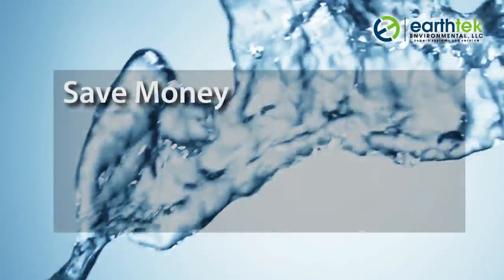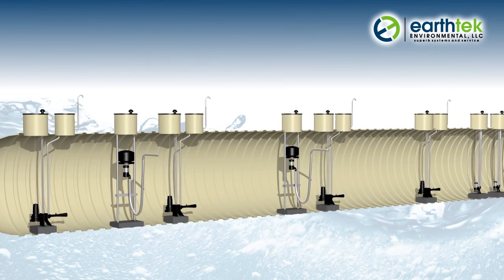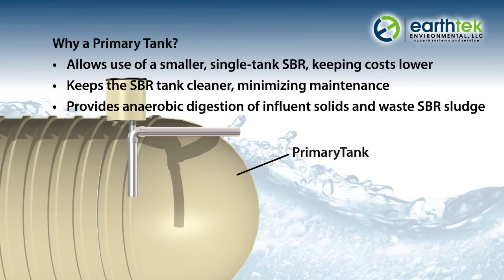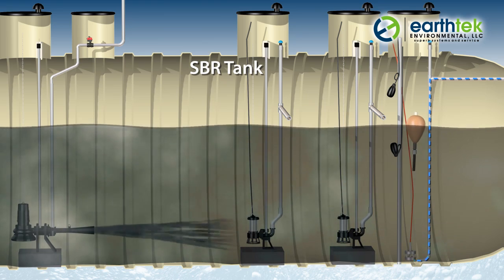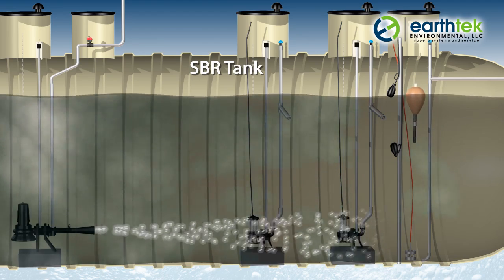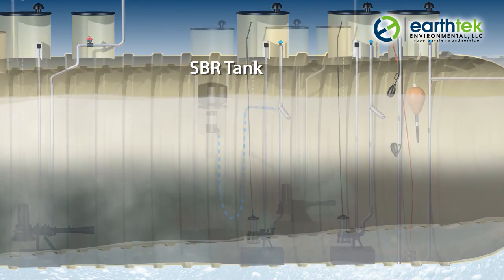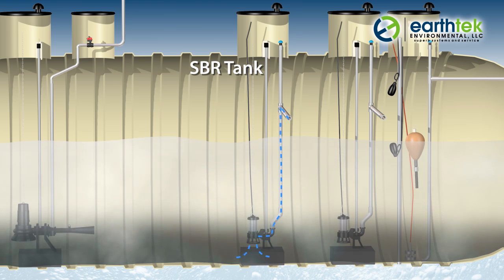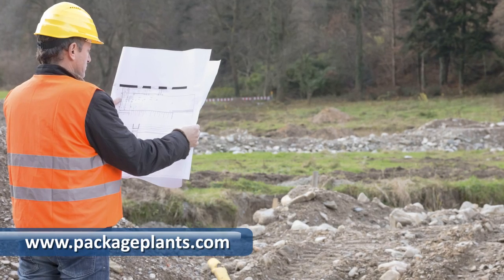Sabre Sequencing Batch Reactor (SBR) | Wastewater Package Plant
Earthtek Environmental

We design our package wastewater treatment plants using Fiberglass Reinforced Plastic (FRP) and stainless steel tanks. FRP and stainless tanks are routinely designed to last a lifetime. These tanks are so leak-resistant they have been used for many years to store petroleum products and chemicals for which other single-wall tanks would never be used. FRP and stainless tanks won't rust or corrode like carbon steel tanks, or crack or deteriorate in the presence of sewer gas like concrete tanks. We believe our tanks offer the best value available for package wastewater treatment plants.

We design our FRP tanks to be installed below ground with access openings to the surface. By burying these tanks, we keep temperatures constant throughout the year, even in cold climates, which provides better and more consistent treatment. Burying these tanks also protects them from damage due to bad weather or man-made catastrophes, eliminates noise and odor issues, and creates a better looking project. We have systems buried next to playgrounds, schools, parks, recreational facilities and restaurants, and many people don't even know they're there!

The FRP tanks are simple to install and come with installation instructions, precast concrete deadmen, and hold-down hardware to prevent flotation. All tanks will float if not properly secured, even concrete tanks! Our tank supplier will train your contractor to install these tanks at no cost. The stainless tanks are professionally installed by our tank supplier right on your job site.